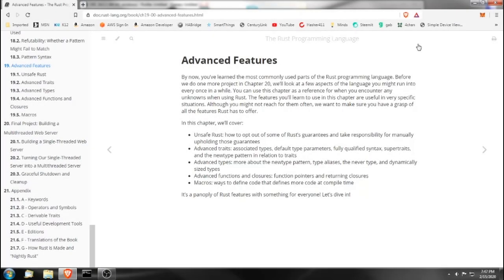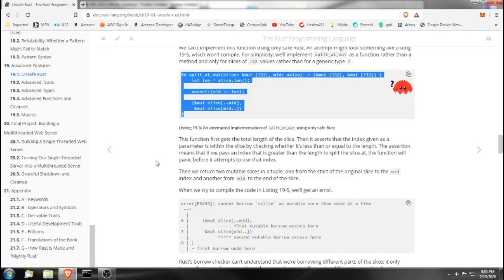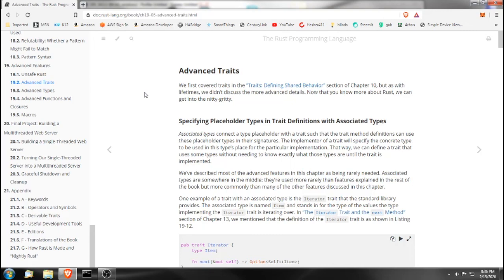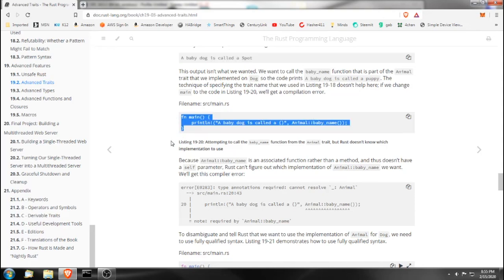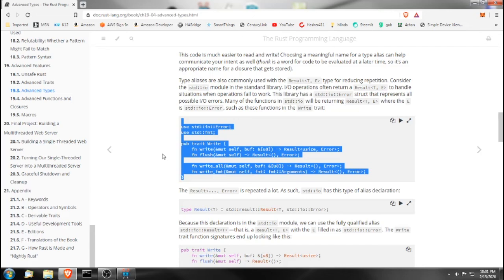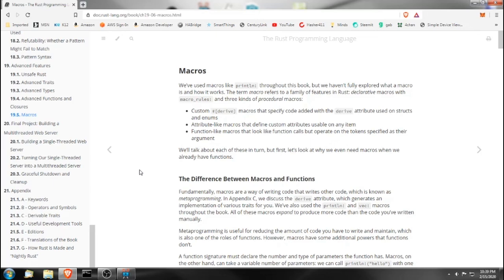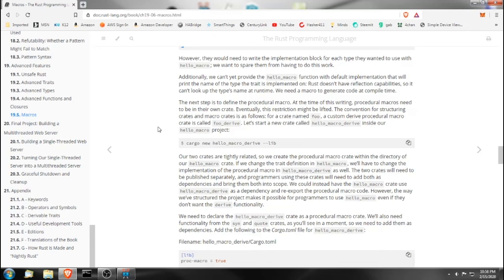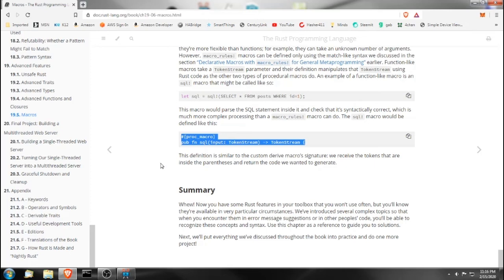The Rust Programming Language Chapter 19